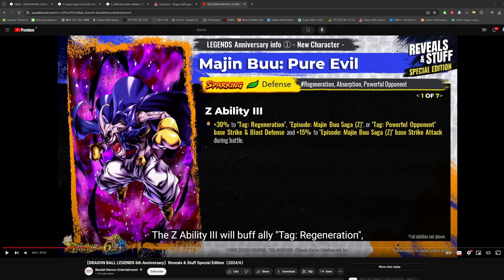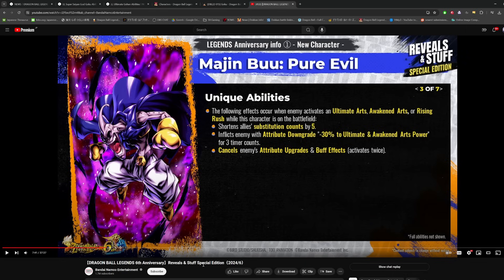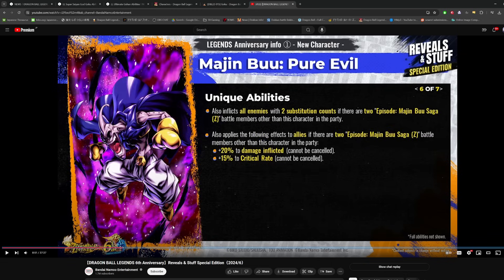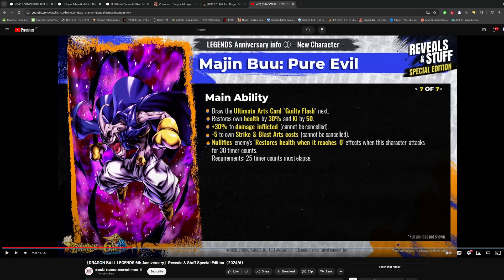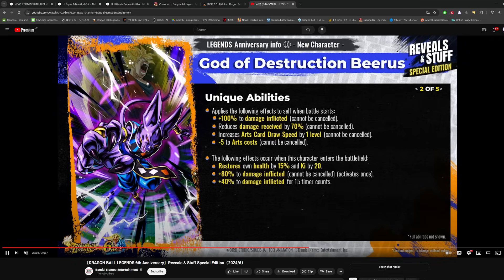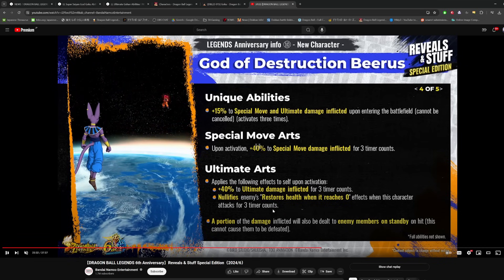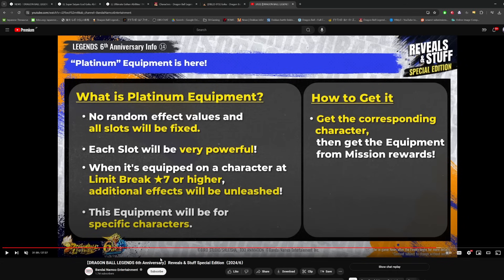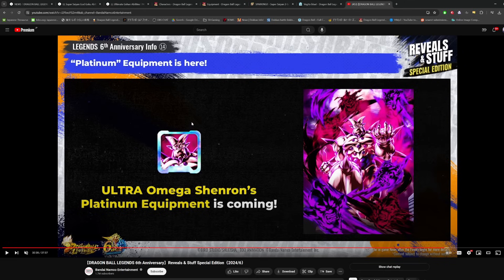(Dragon Ball Legends) BREAKING DOWN EVIL BUU & BEERUS + DISCUSSING PLATINUM EQUIPMENT!